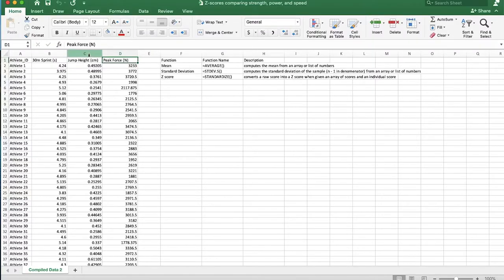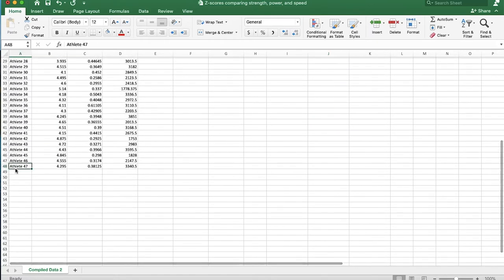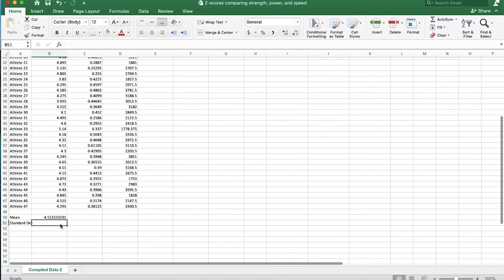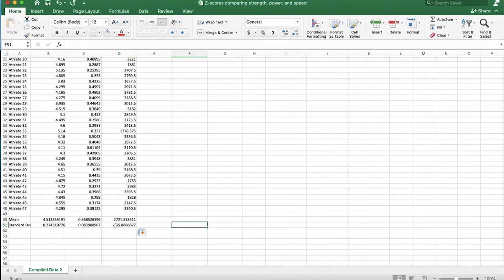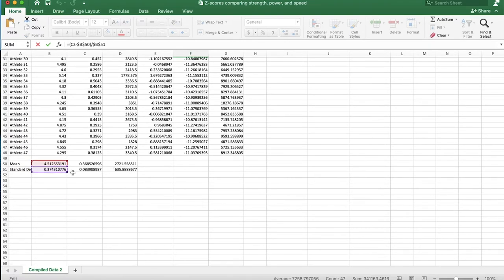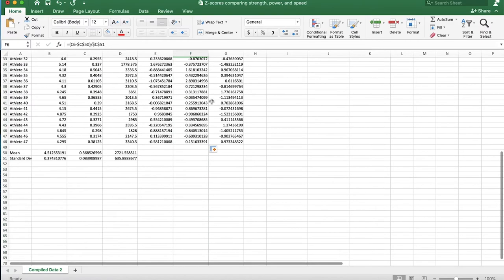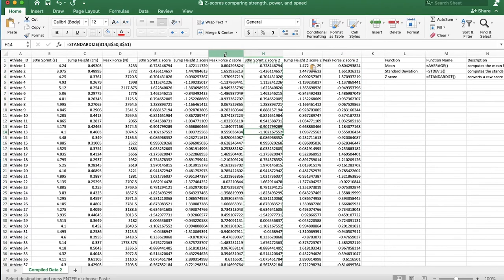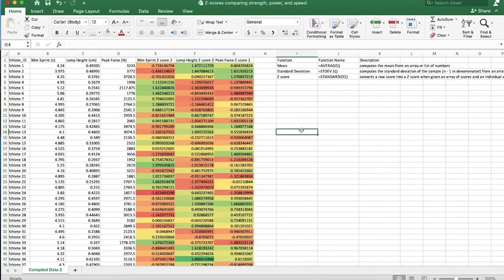How to Calculate Z-Scores in Excel the Easy Way (Sport Science Example)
This lecture is part of a free video series covering introductory statistics in the context of kinesiology. More stats concepts and Excel, SPSS, and JASP tutorials

TIME-STAMPS
00:00 – Intro
00:30 – Dataset overview and explanation of performance variables
02:44 – Converting one variable to Z-scores
05:14 – Interpretation of Z-scores
05:50 – Quickly converting other variables to Z-scores
06:50 – Calculating Z-scores using standardize() function
10:38 – Applying conditional formatting for quick analysis
12:51 – Key takeaways and where to head next